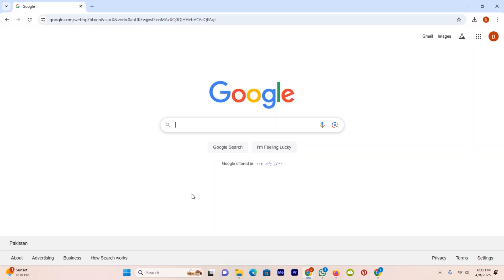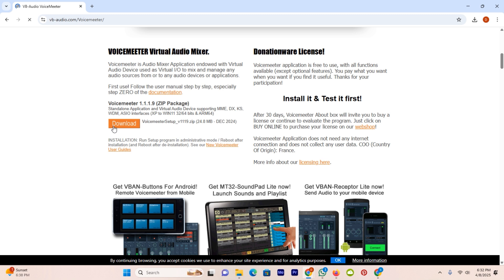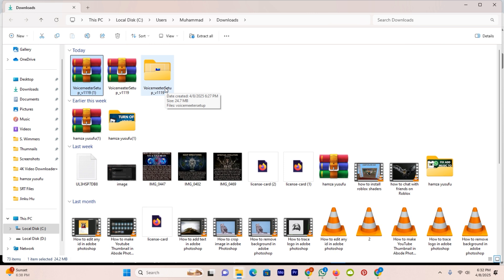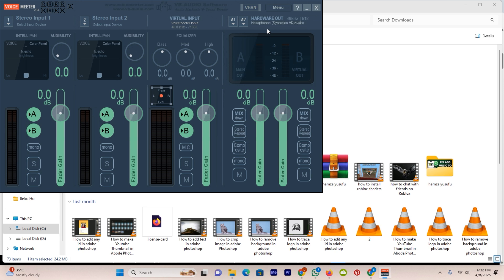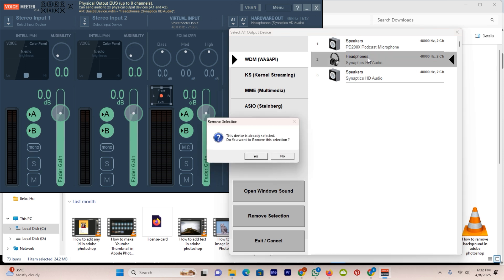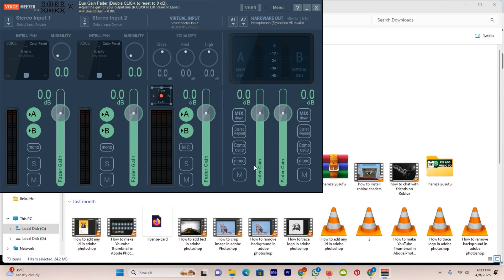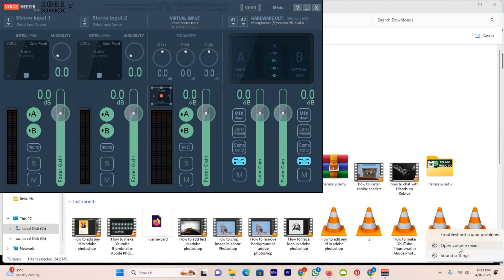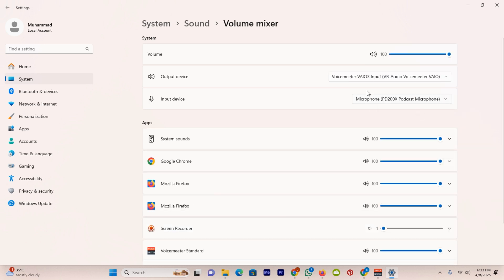How To Swap Left & Right Headphones in Windows 11 ✅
Learn how to swap headphone sides in Windows 11 with ease! Are you tired of dealing with the hassle of switching headphone sides every time you want to listen to music or watch videos? In this tutorial, we'll show you a simple trick to swap headphone sides in Windows 11, so you can enjoy an uninterrupted audio experience. Whether you're a gamer, music lover, or simply someone who likes to relax with their favorite shows, this tip is a game-changer. So, what are you waiting for? Watch now and discover how to swap headphone sides in Windows 11 easily!